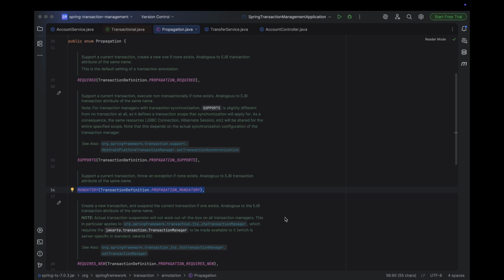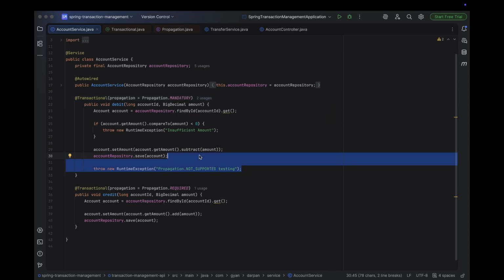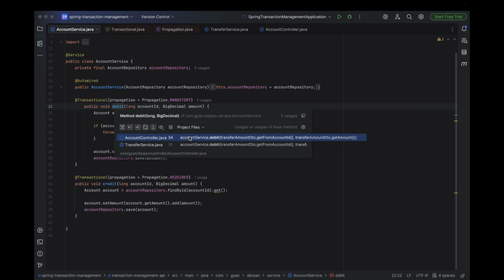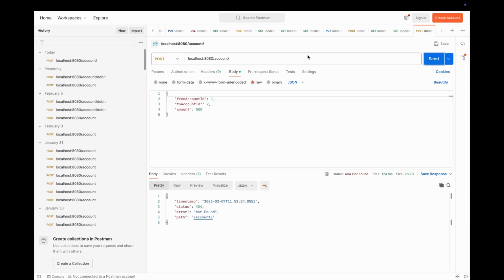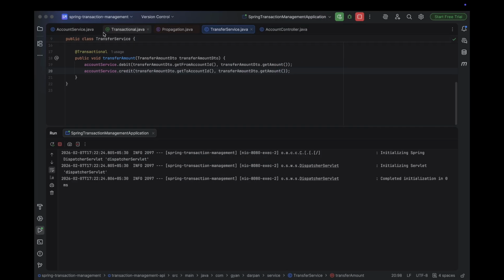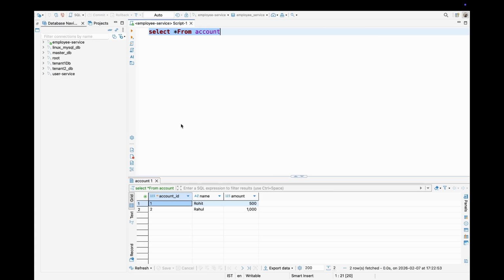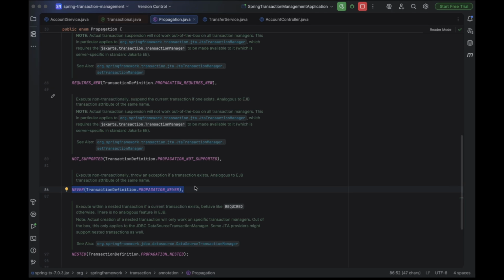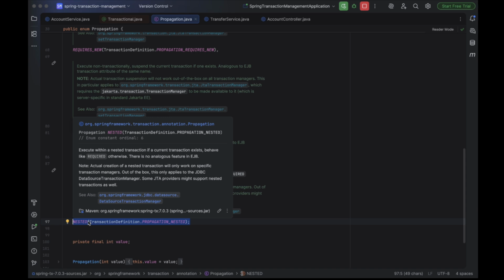Propagation MANDATORY & NEVER Explained – Part 159.8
This video is Part 159.8 of the Spring Boot tutorial series. In this tutorial, we explore *Propagation.MANDATORY and Propagation.NEVER in Spring Boot transactions* with clear examples.

You will understand how these propagation types behave in strict transaction scenarios and when they should be used.

This video is ideal for:
- Spring Boot developers learning transaction propagation
- Java developers understanding strict transaction rules
- Backend developers designing safe service layers

📌 Previous Video: NOT_SUPPORTED Propagation – Part 159.7